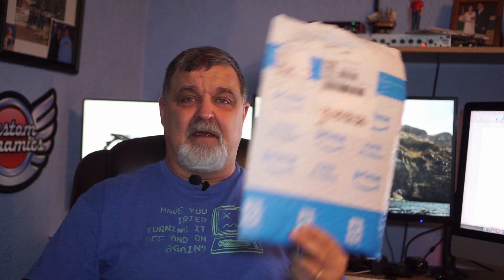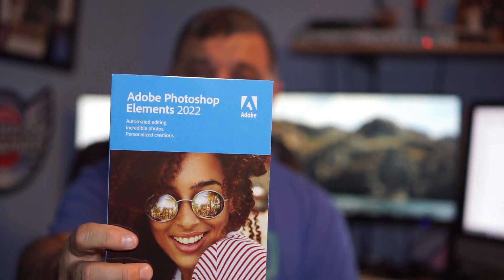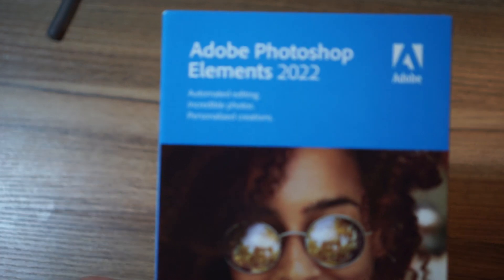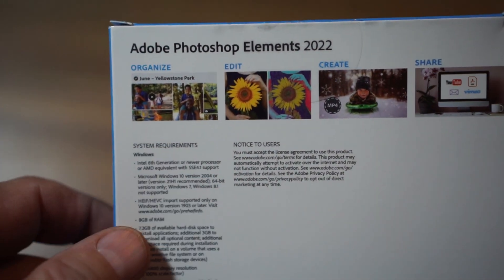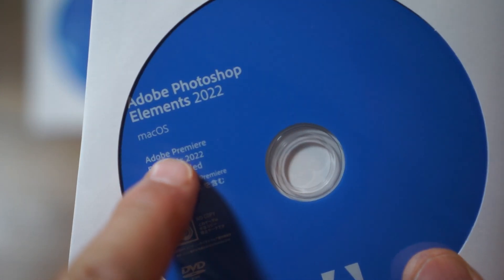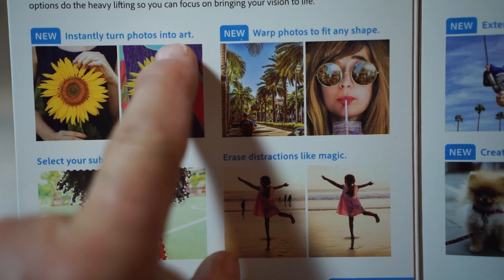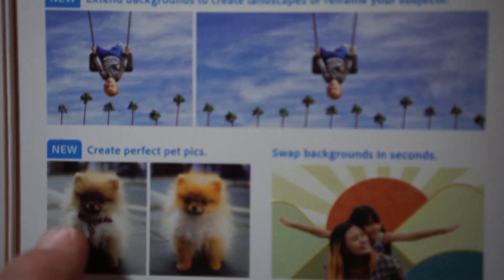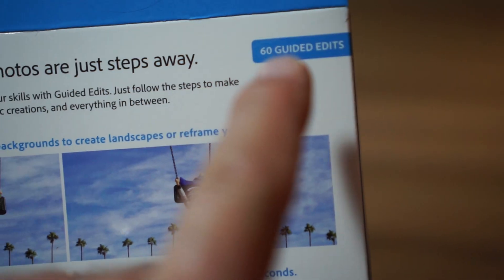Official Unboxing Photoshop Elements 2022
We all love to upgrade our software and with Photoshop Elements I really enjoy buying the box set. This video will show you what you get in the box set for your money. Please join me as I unbox this great software Photoshop Elements 2022!